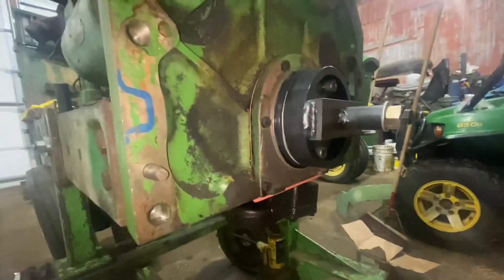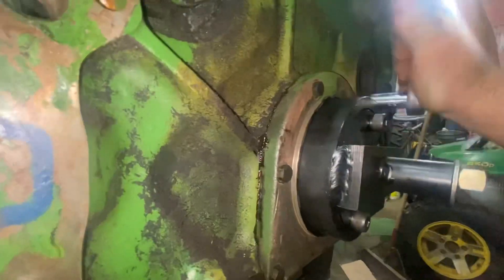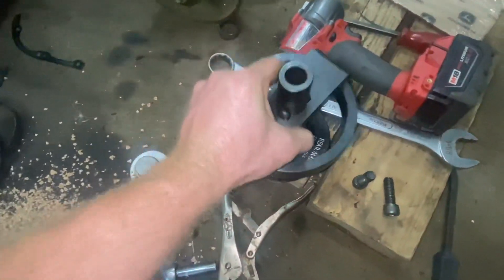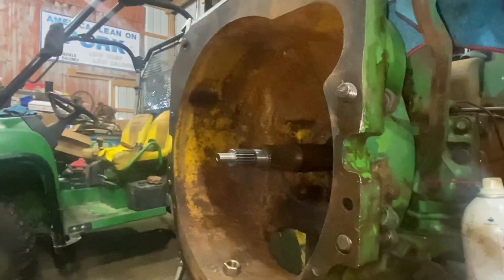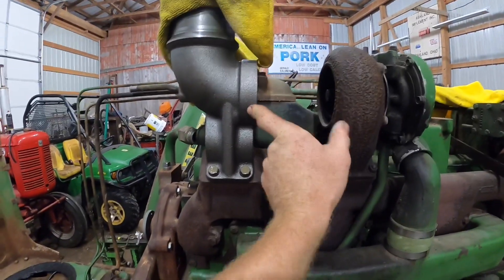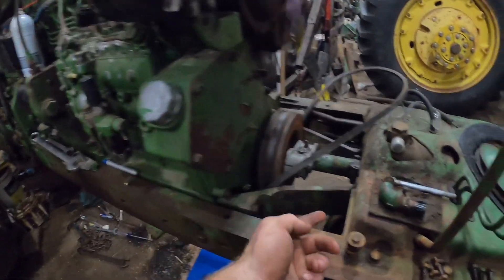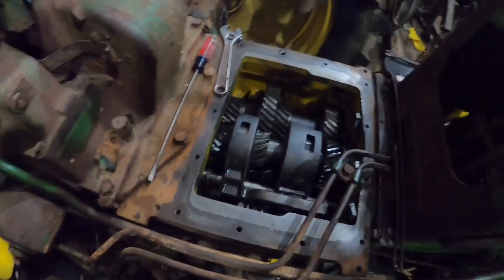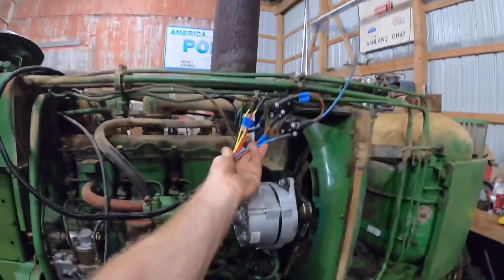John Deere 4010 with combine motor continues